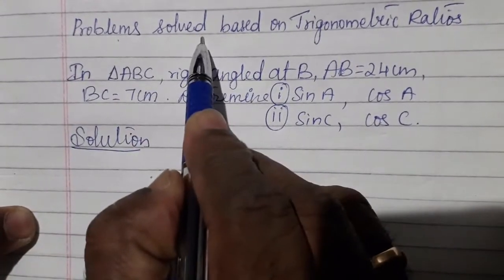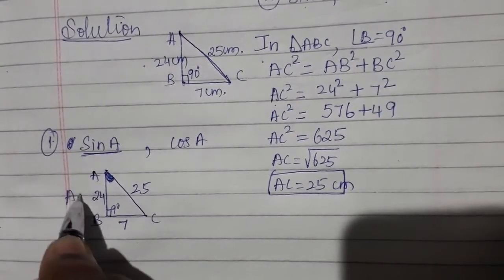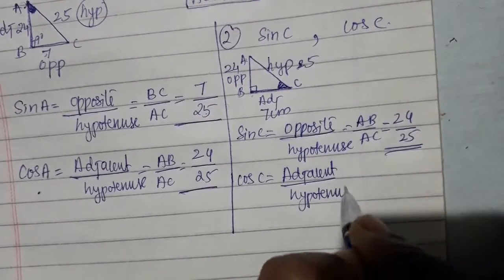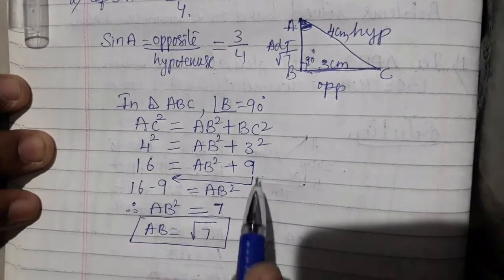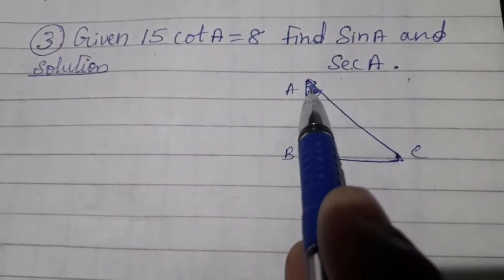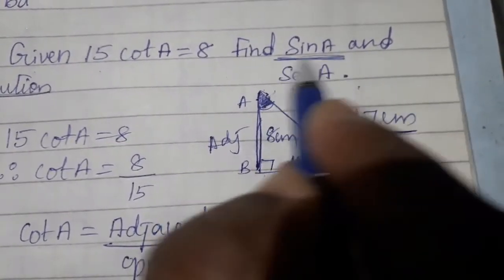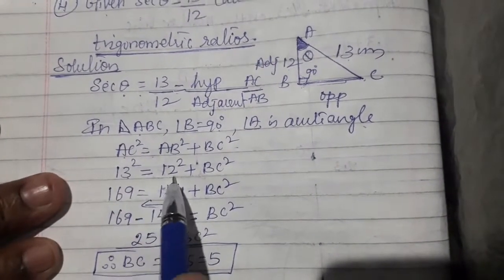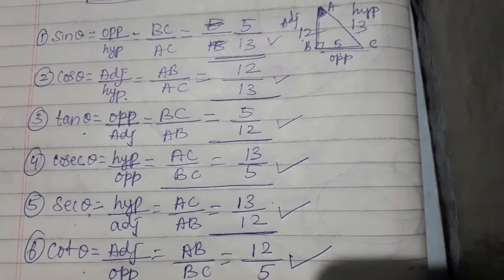Trigonometric ratios part 2 problems based on Trigonometric ratios 10th [NCERT]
A video on TRIGONOMETRY for 10th standard based on the NCERT textbook.
This video covers a part of trigonometry. For the complete chapter follow the channel and go to the playlist named TRIGONOMETRY in the channel.
this is a part of two of INTRODUCTION TRIGONOMETRY. For the next part of this topic look for "Trigonometric ratios part 3 problems based on Trigonometric ratios[NCERT]" in the channel.